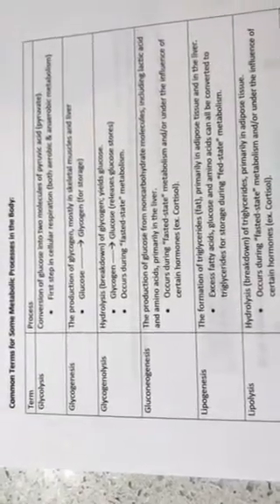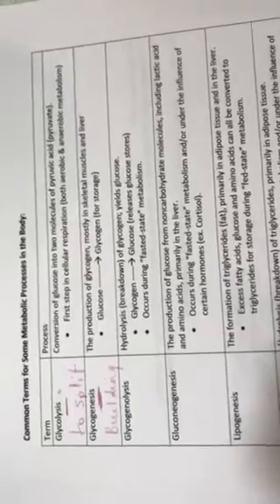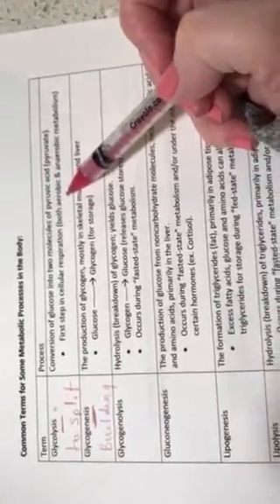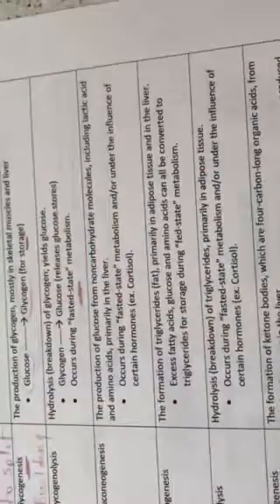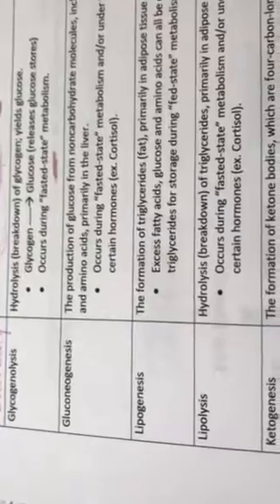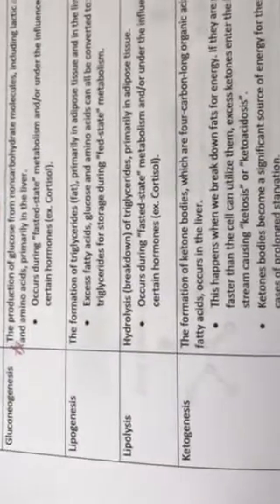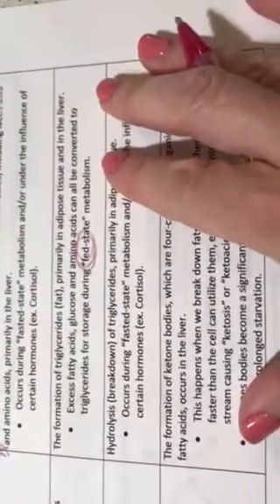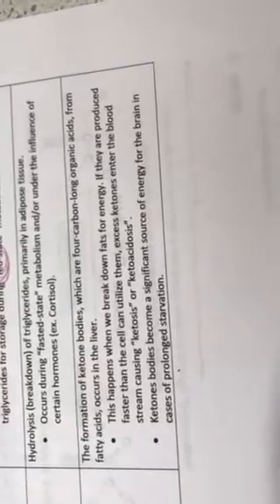Common metabolic terms